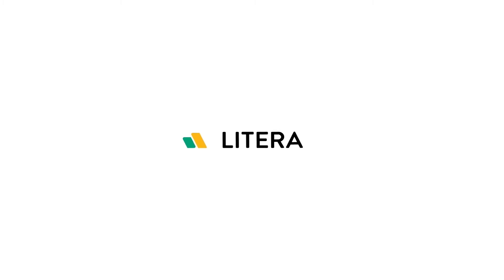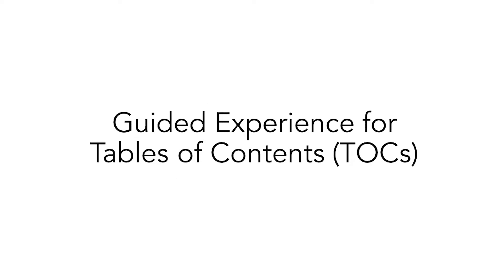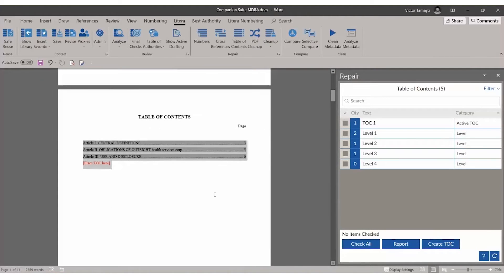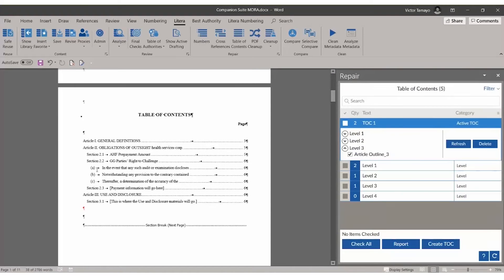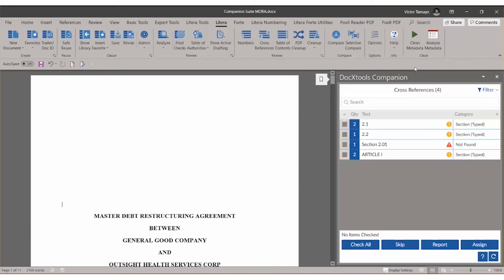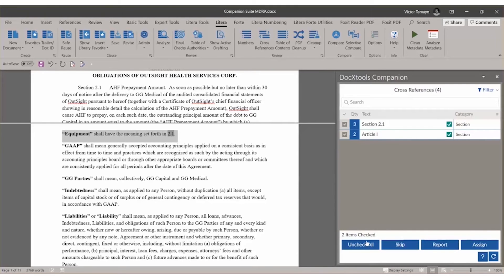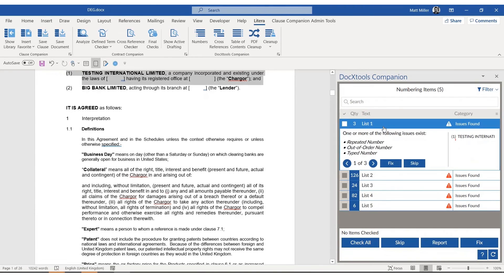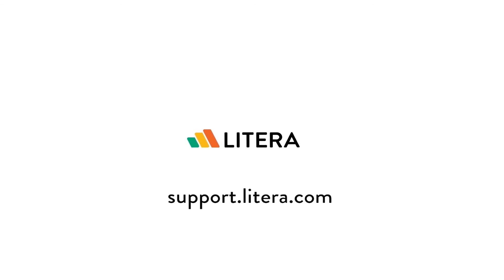DocXtools Companion v11.7 by Litera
See what's new in DocXtools Companion v11.7 from the Q2 2020 Litera product release!